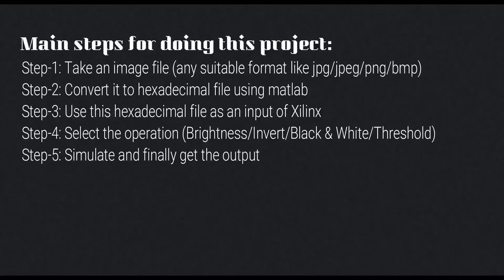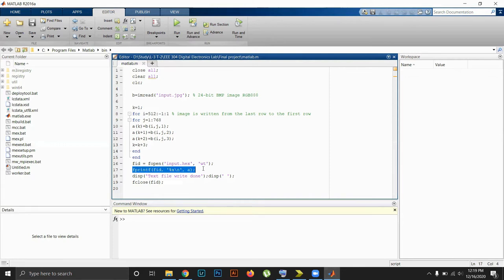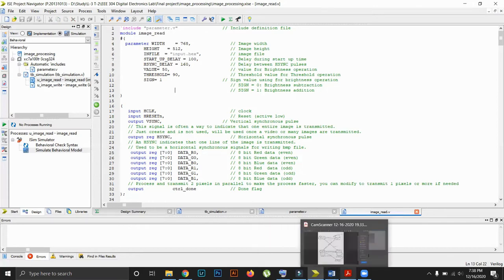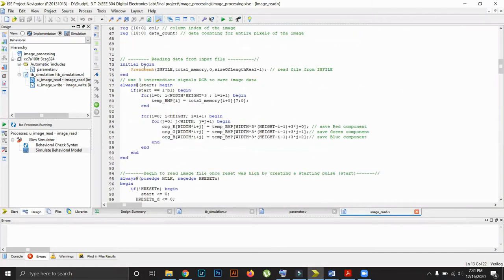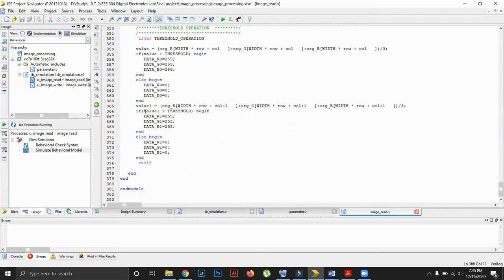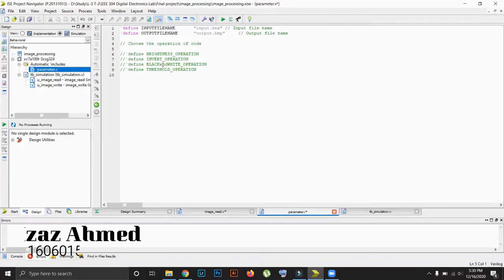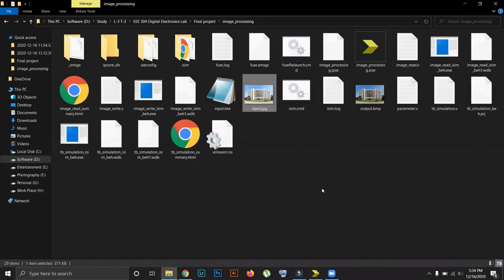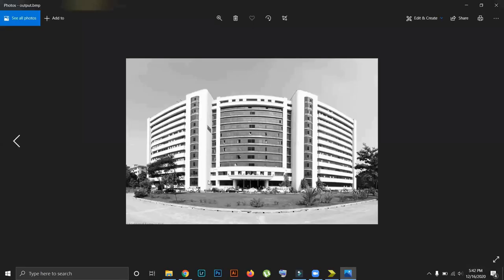Image processing on FPGA using Verilog HDL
This FPGA project is aimed to show in details how to process an image using Verilog from reading an input bitmap image (.bmp) in Verilog, processing and writing the processed result to an output bitmap image in Verilog.
In this FPGA Verilog project, some simple processing operations are implemented in Verilog such as inversion, brightness control and threshold operations. The image processing operation is selected by a file and then, the processed image data are written to a bitmap image for verification purposes. The image reading Verilog code operates as a Verilog model of an image sensor/ camera, which can be really helpful for functional verifications in real-time FPGA image processing projects. The image writing part is also extremely useful for testing as well when you want to see the output image in BMP format.

Here I have given the Matlab and Verilog codes.